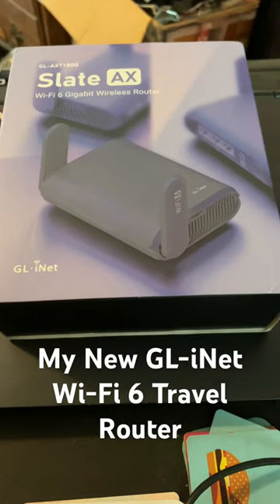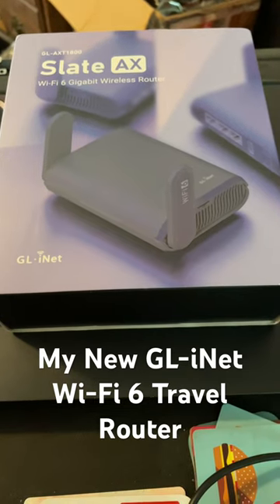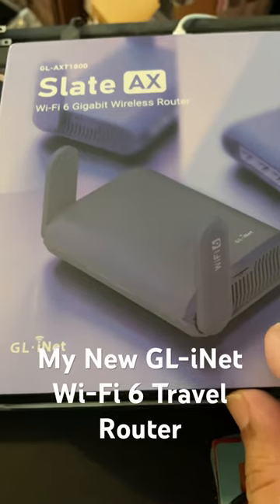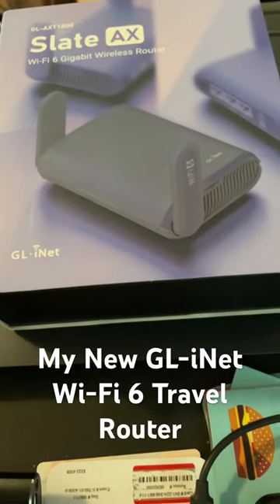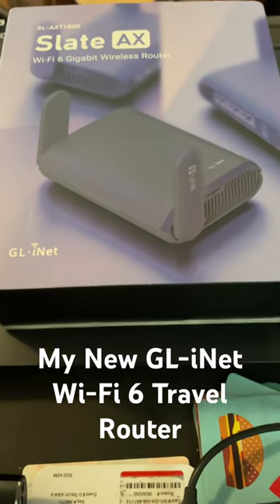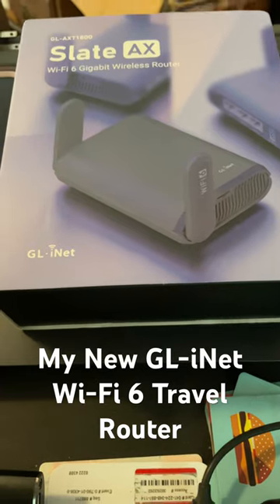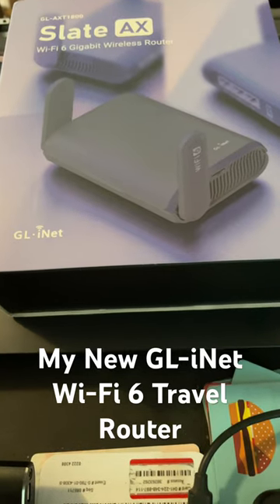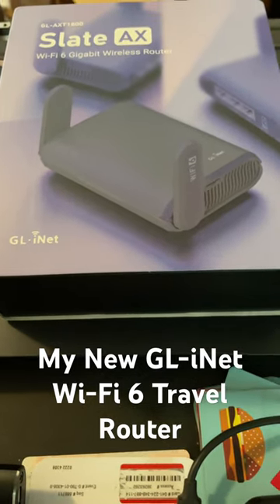Bought The GL-iNet Slate AX Travel Router. Full Videos coming Soon.